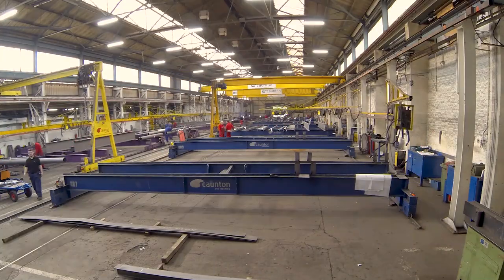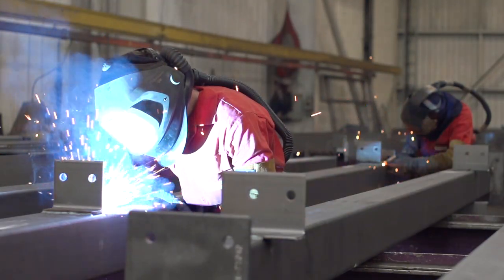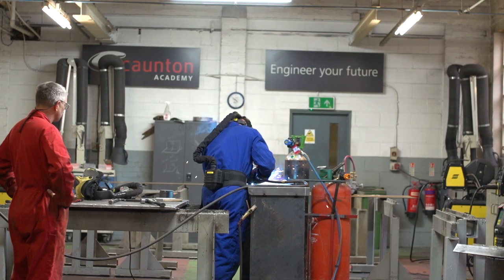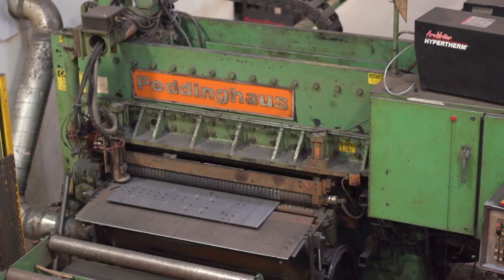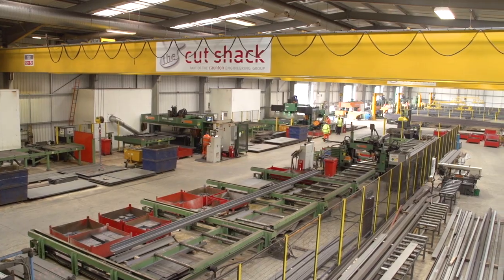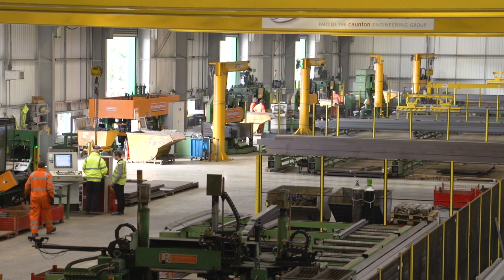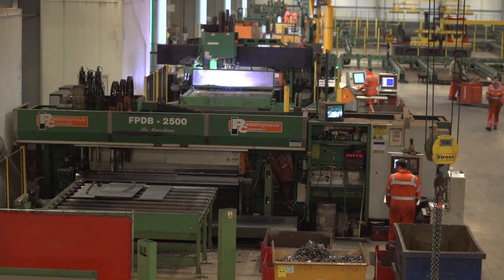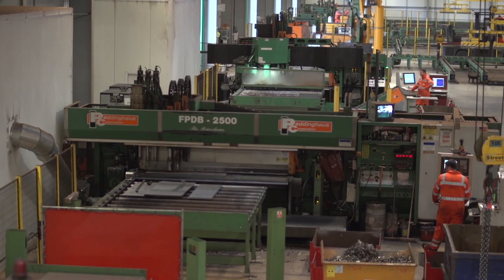Increasing Steel Shop Throughput | Caunton Engineering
Caunton Engineering is one of the UK's leading fully computerized structural steel contractors and a global leader in 'Just-in-Time' structural fabrication. They offer a one-stop solution to virtually every steel construction need with directly employed erection and design teams. Comprised of three Peddinghaus drill/saw tandem systems and three Peddinghaus plate processing lines, Caunton maintains a whopping 35,000 ton per year shop capacity.